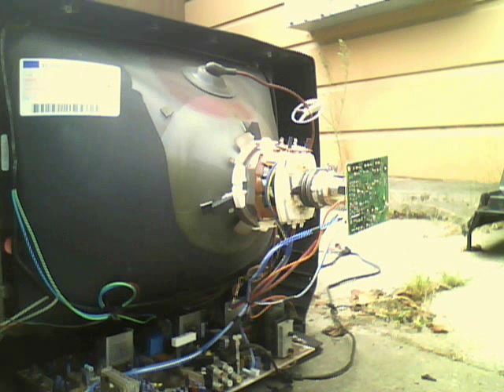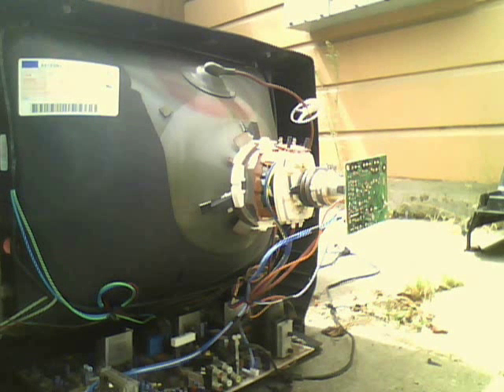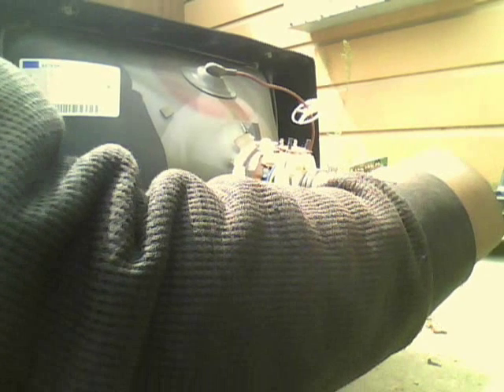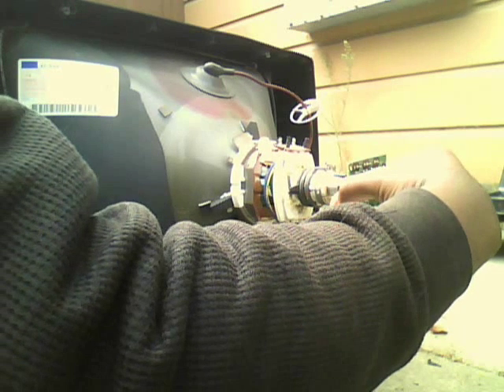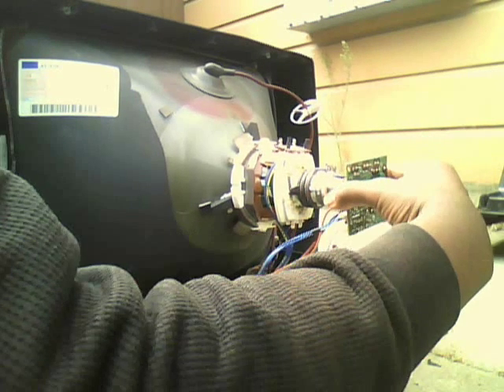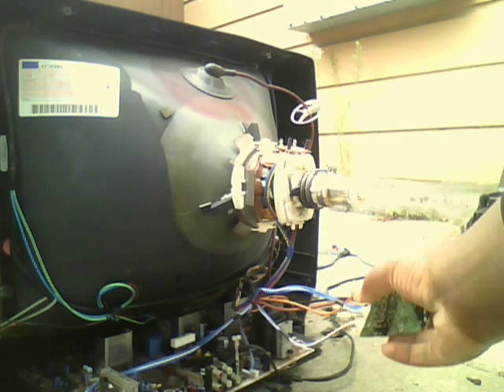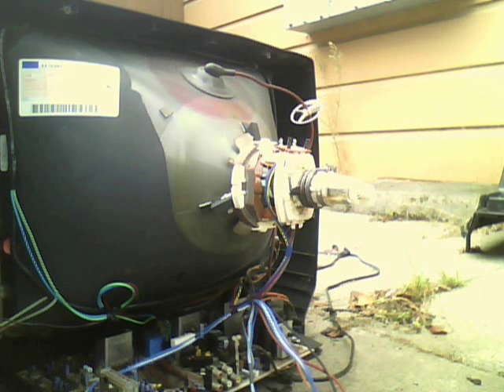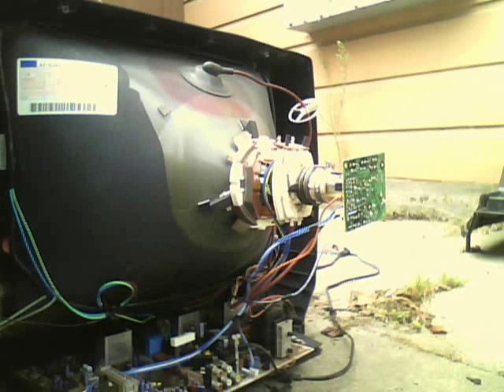How to Remove a CRT Neck Board PCB (Panasonic CT-20D20B)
This was filmed 9/8/13. This is a quick and somewhat crappy video on how to remove a CRT Neck Board PCB. Note, this one was stuck on there pretty good, but others pop off very easily. I used the broken Panasonic CT-20D20B CRT TV to demonstrate this.